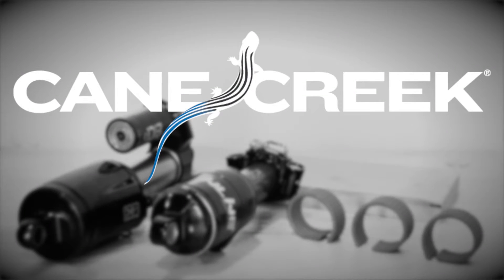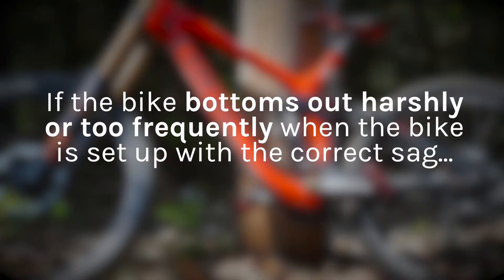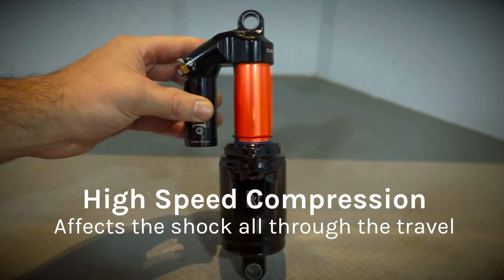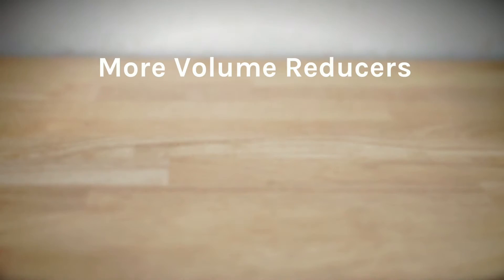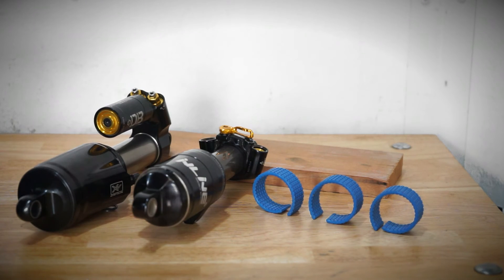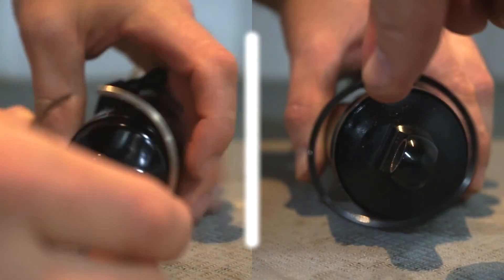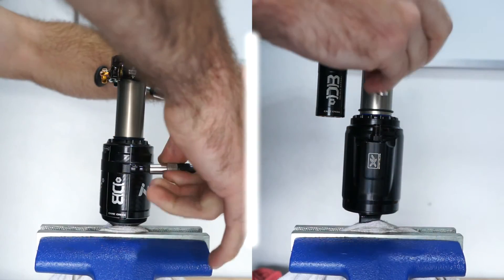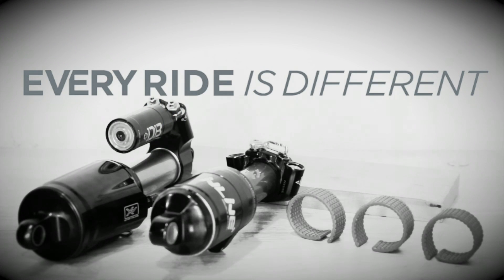How to install volume reducers in your Double Barrel air sprung shocks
CaneCreekUSA rider Phil Kmetz demonstrates how and why to install volume reduction spacers in your air sprung Double Barrel shock